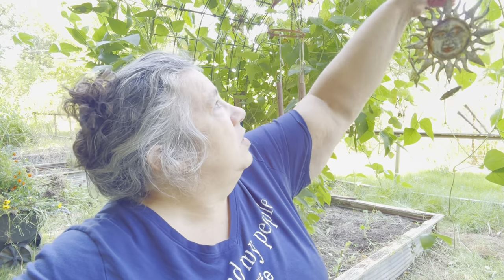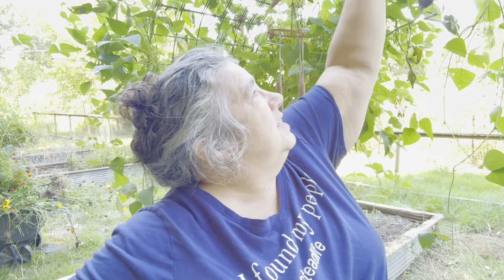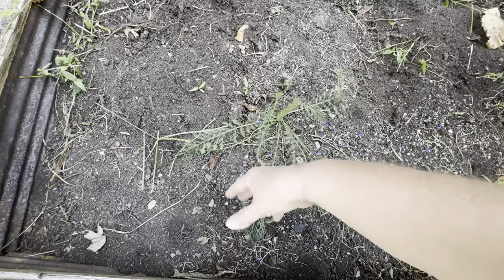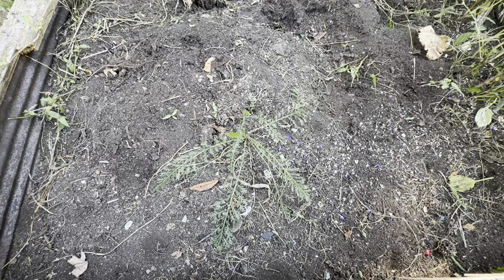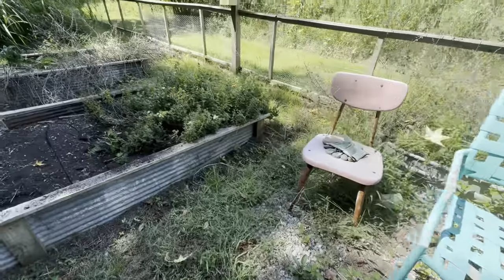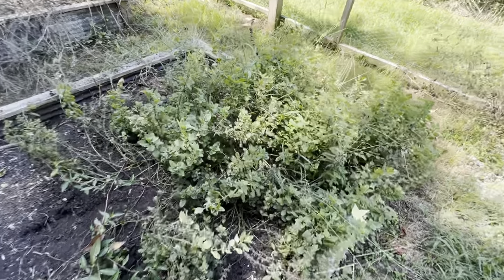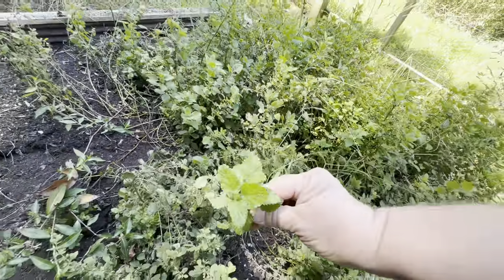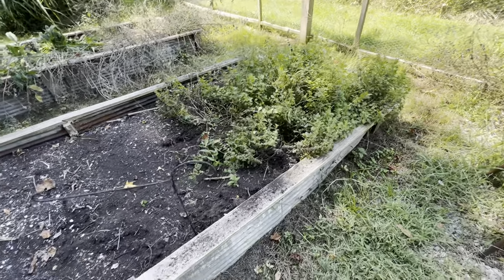Herb Garden Goals and Ideas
Amazon wish list

Watch for our regular scheduled live streams on Tuesday at 11am central and Friday nights at 7pm.

Just for Clarification:
As far as herbalist certification. I'm only treating myself and my family with natural and herbal remedies, and then on YouTube I'm just sharing what I do, not teaching, so I don't really think I need recognition of an herbalist certificate. If I were teaching or treating others I might feel differently. - We just share what we do!